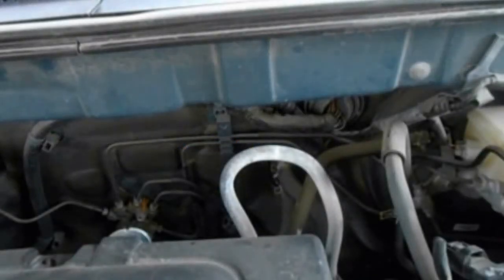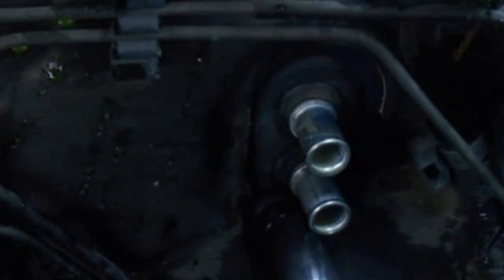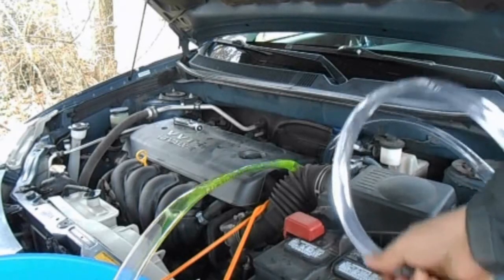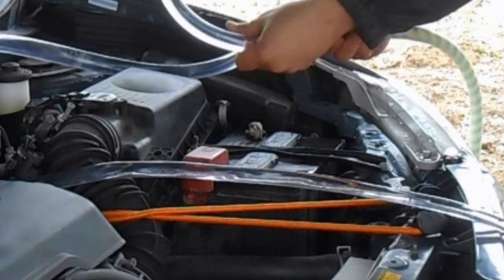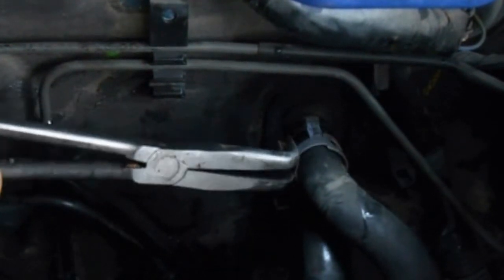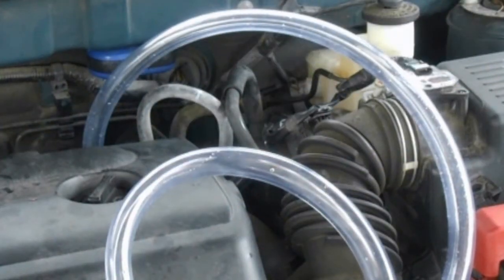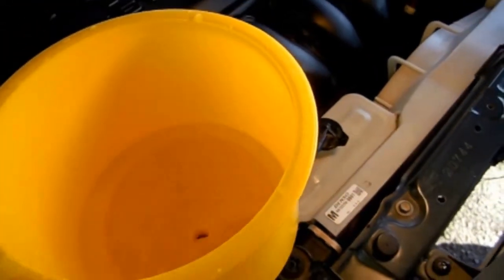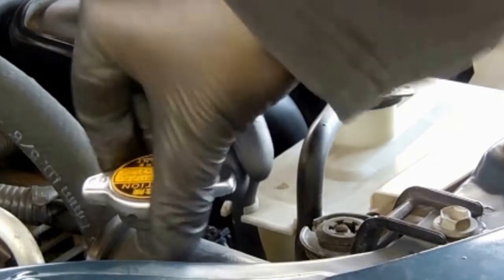Pontiac Vibe Heater Core Flush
I'm flushing the heater core on a 2008 Pontiac Vibe, using a garden hose.  Vibes from 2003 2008 have the same basic heater core design and therefore this video would apply equally to all of them.  Apparently, the heater core design for the Toyota Matrix is different, but the fundamentals are the same.